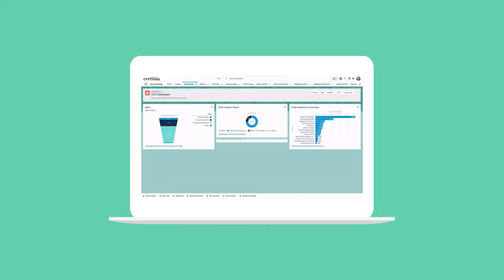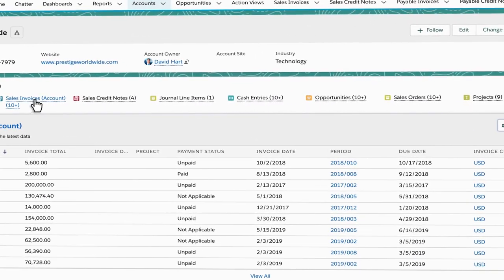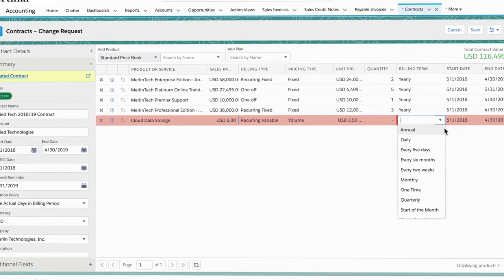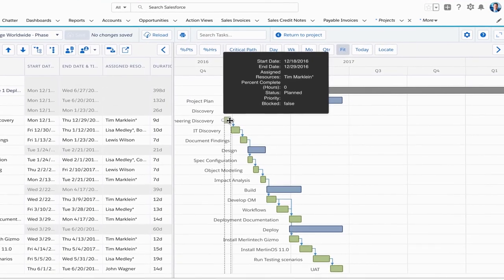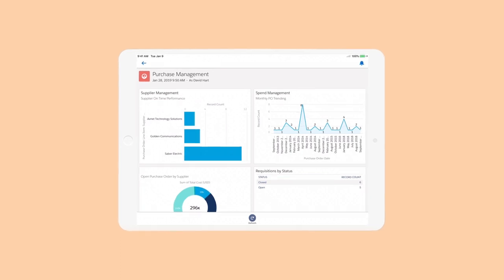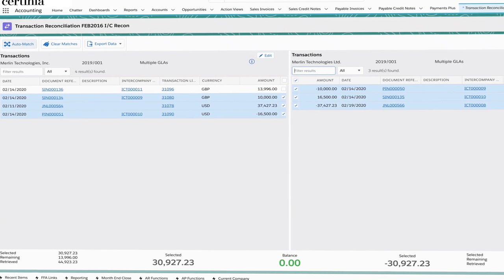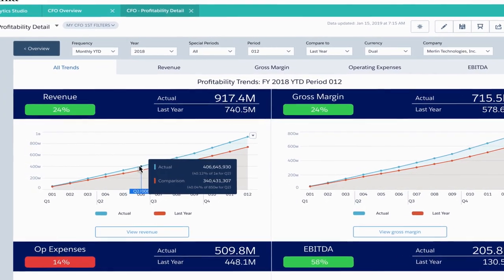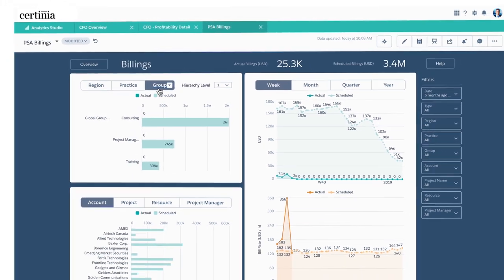Intro to Certinia ERP Cloud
Streamline and automate your business with a flexible general ledger, automated billing processes, and brilliant intelligence all on the Salesforce platform. Components include:

Accounting & Finance
Order & Inventory Management
Procurement
Planning
Revenue Recognition & Forecasting
Subscription & Usage Billing
Analytics